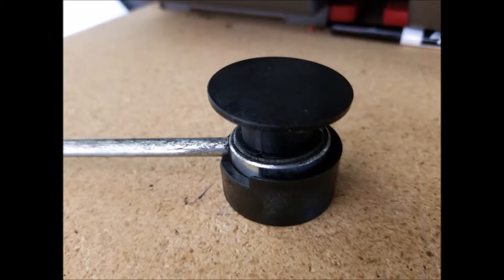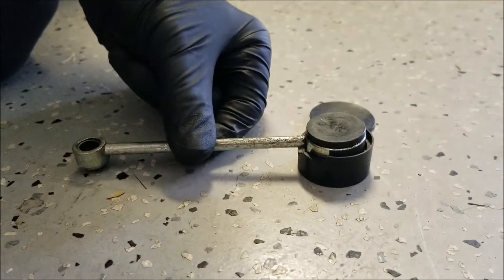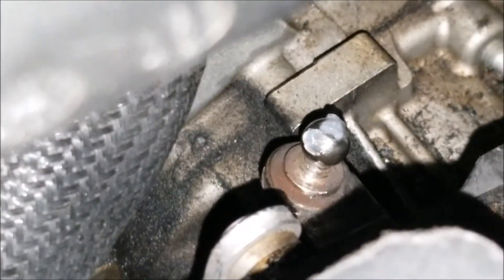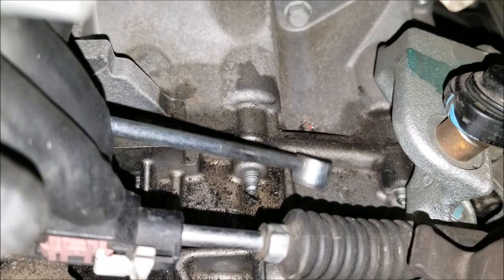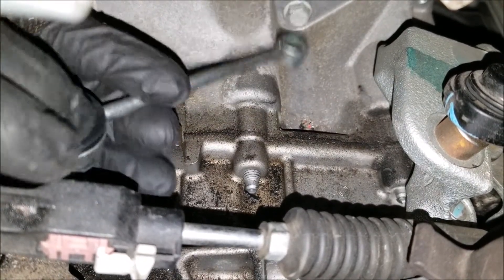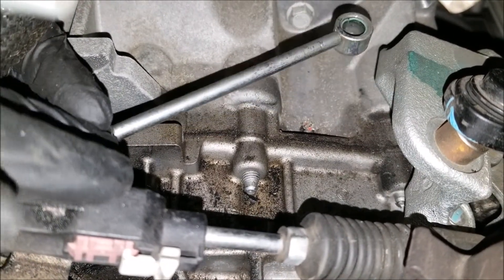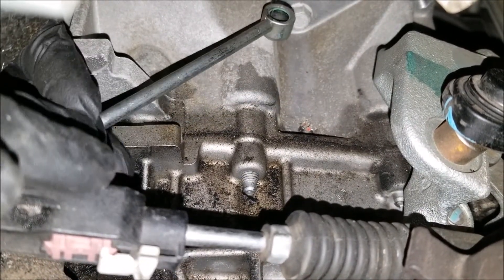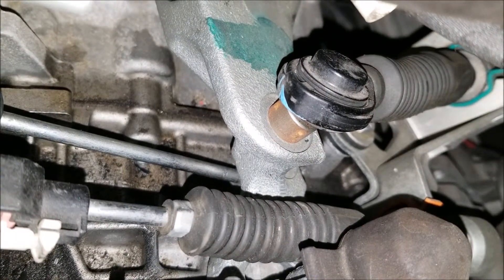BushingFix.com DA1Kit ™ Installation / Instructional Video. The easiest way to fix your shift lever!